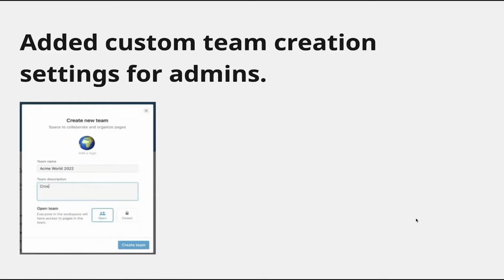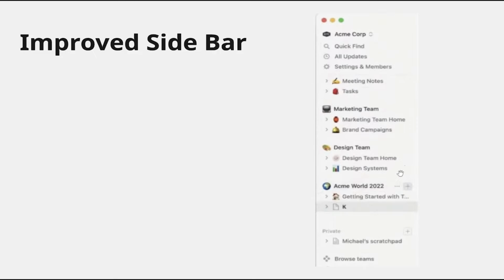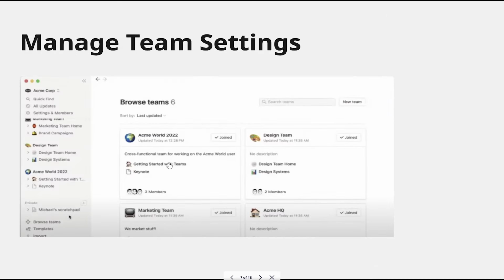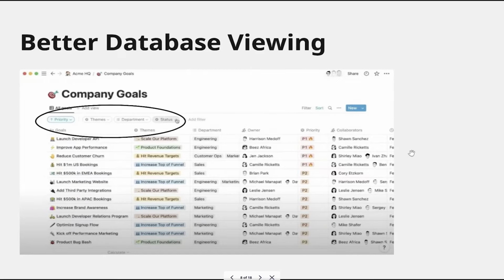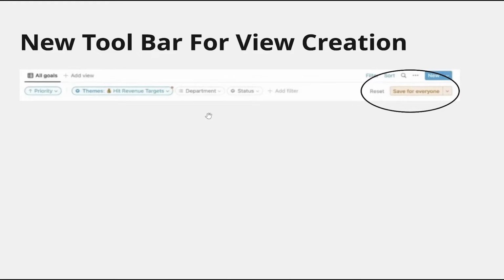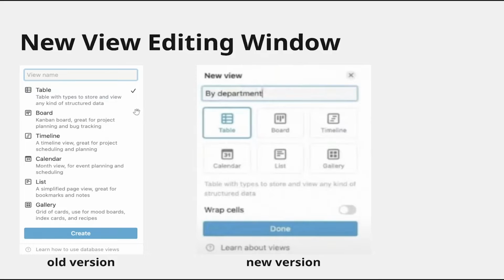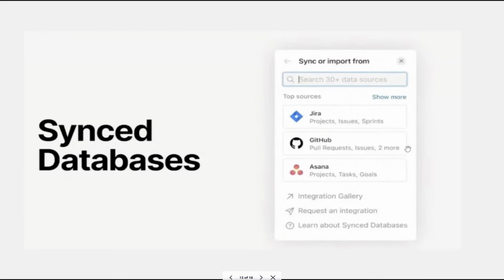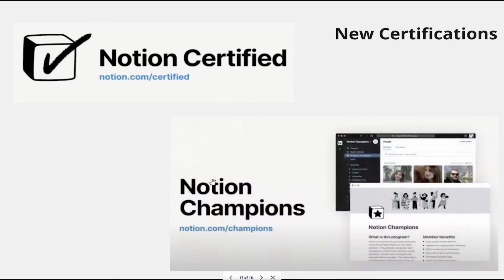Notion Block by Block 2022 Conference Recap (everything you need to know)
Hey there Notion lovers! In today's video i cover the Notion block by block conference and give you a recap of everything you need to know. There are some awesome changes coming to the Notion app in 2022!

Three of the main focuses of the conference were Notion team organization, improved database views in Notion, and better connectivity in Notion. These updates will improve the quality of Notion and I am excited to try them out for myself!

Chapters:
0:00 - Introduction
0:40 - Notion Block by Block Conference Recap
0:53 - New Custom Team Creation Settings for Admins
2:26 - Better Notion Database Viewing
4:04 - Synced Databases in Notion
6:02 - New Notion Certificates
7:06 - Notion in Multiple Languages
7:32 - Outro